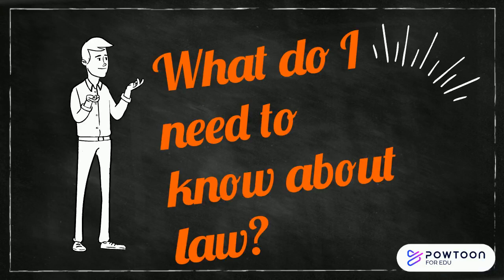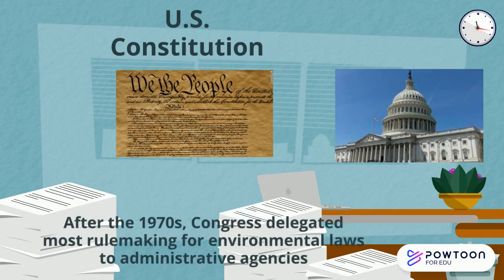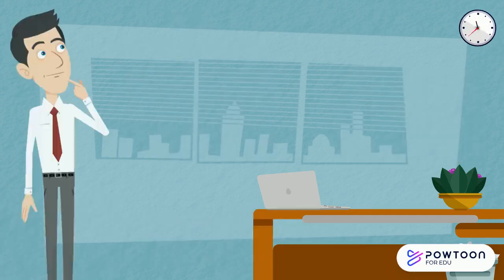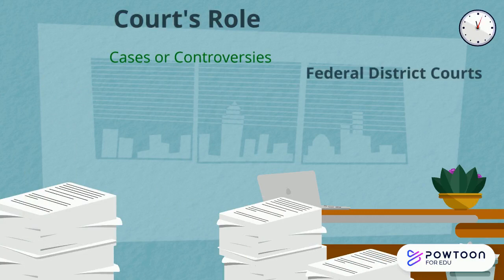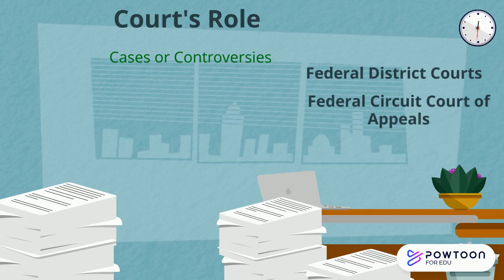Background Legal Principles